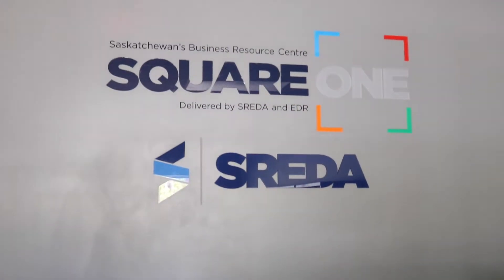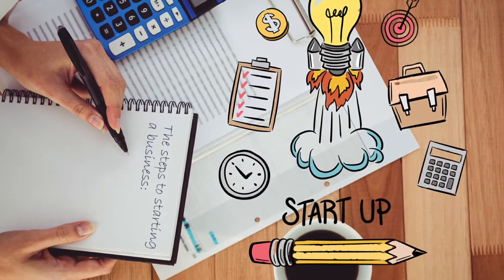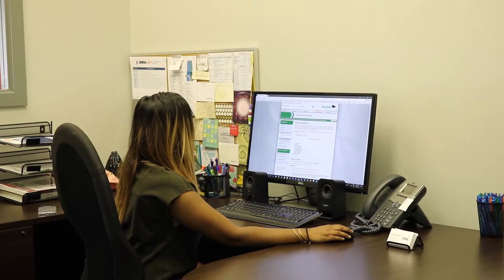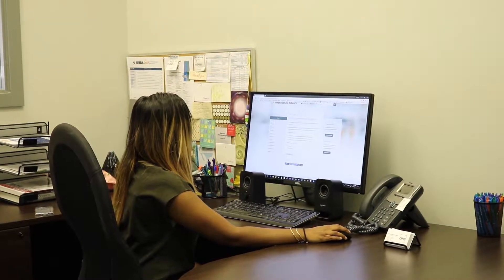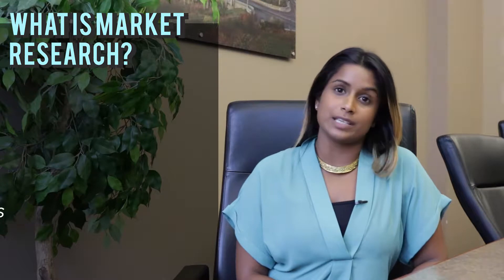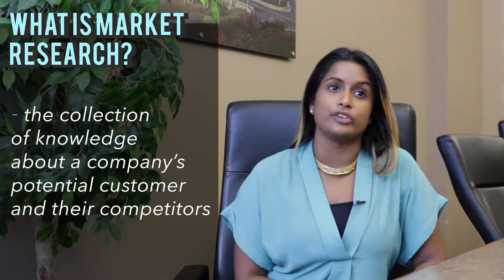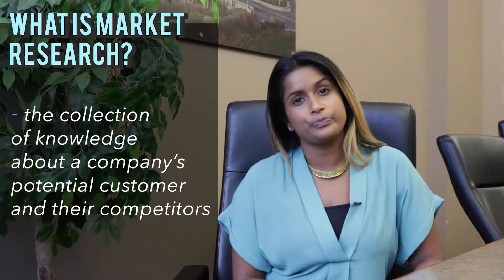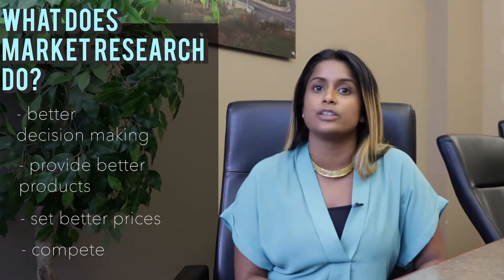Edwards InVenture: Market Research with Shenuka Wickramasinghe | Edwards School of Business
Shenuka Wickramasinghe from Square One discusses the importance of market research when starting a business.